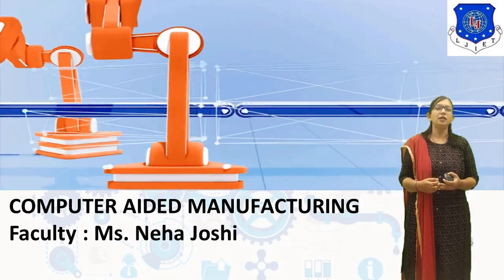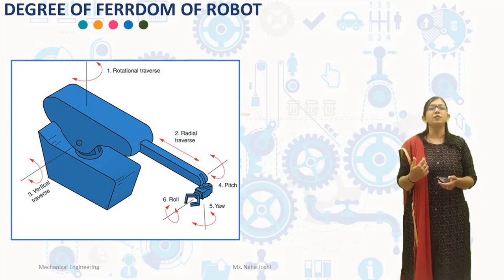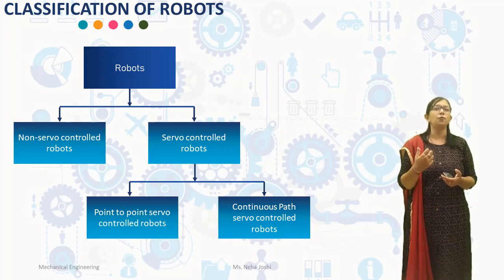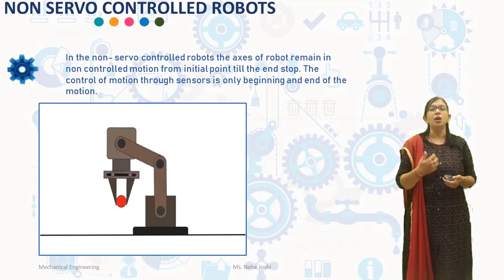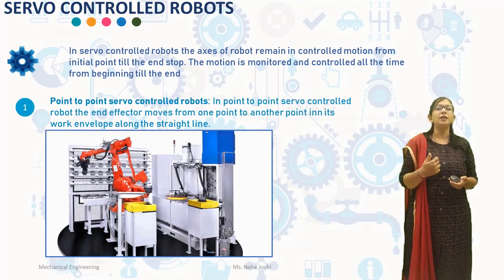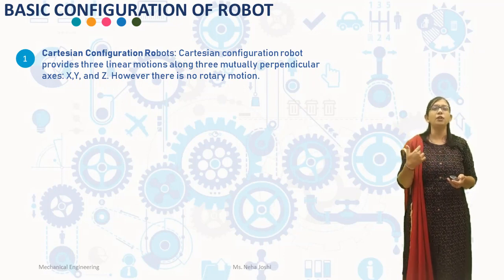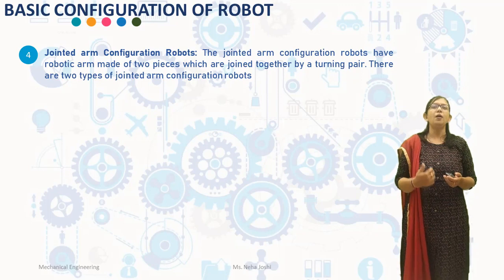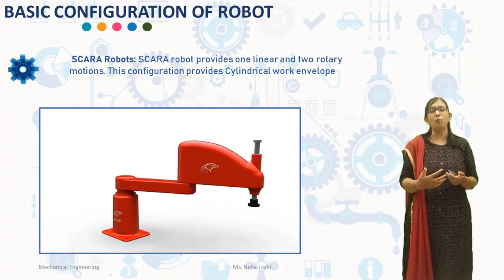L 20 Degree of Freedom and Configuration of Robots | Automation in Manufacturing | Mechanical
# Automation in Manufacturing MechanicalEngineering # CADCAM
Automation in Manufacturing Lecture Series by Neha Joshi

Degree of freedom of Robot
Configuration of Robot
 Scara Robot

Next Lecture Link-L 21 Kinematics and Dynamics of Robots | Automation in Manufacturing | Mechanical